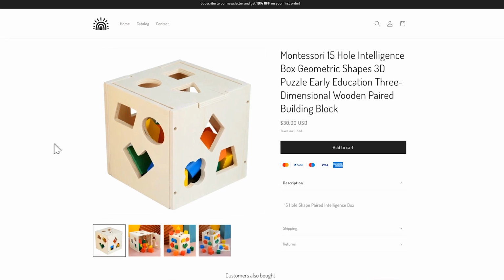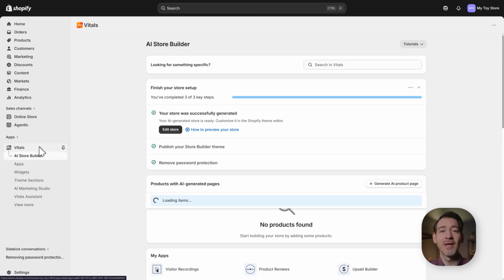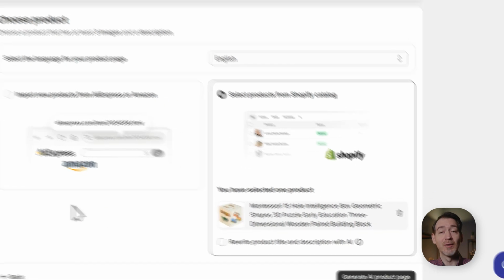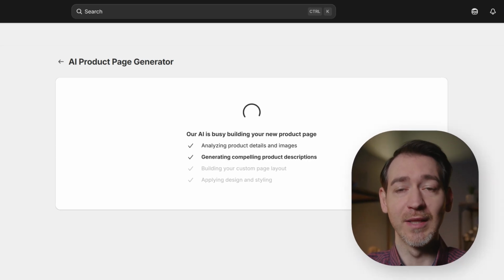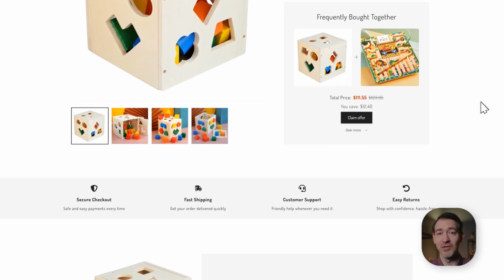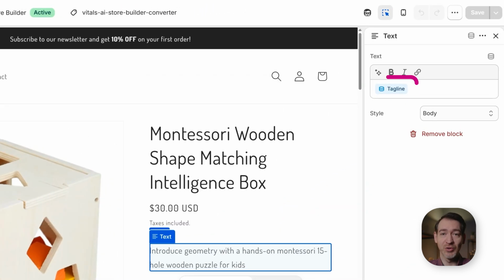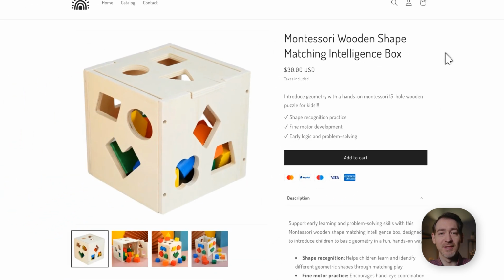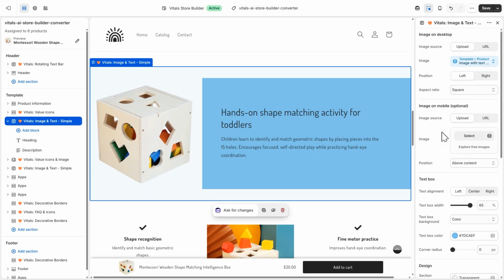Turn a Basic Shopify Product Page into a High-Converting One with AI | Vitals Page Generator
Got basic Shopify product pages? You can rebuild them with AI into high-converting pages in about 30 seconds.

For Shopify merchants stuck with long titles, a few images, and a one-line description that doesn't actually sell.

In this video, you'll learn:
• Regenerate any product page with AI (or import from AliExpress/Amazon)
• Add benefits, trust signals, and FAQs that help people buy
• Edit AI content in the Product Editor, design in the Theme Editor

Vitals gives you 40+ conversion tools in one app, trusted by 30,000+ merchants.

🟠 CHAPTERS:

0:00 The problem with basic product pages
0:23 What we're starting with
0:47 Opening the AI Product Page Generator
1:05 Import a product or pick from your catalog
1:19 The "rewrite title & description" option
1:51 Generating the page
2:14 The new page, section by section
3:03 Editing AI content in the product editor
3:38 Changing the design in the theme editor
4:12 Recap